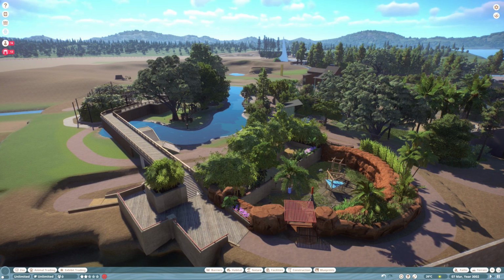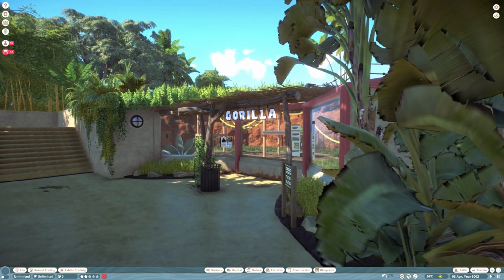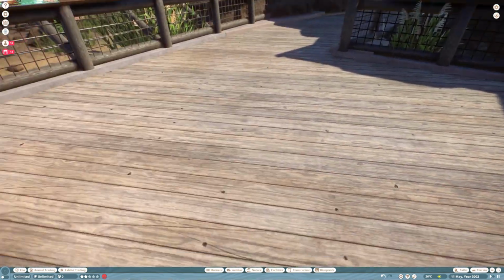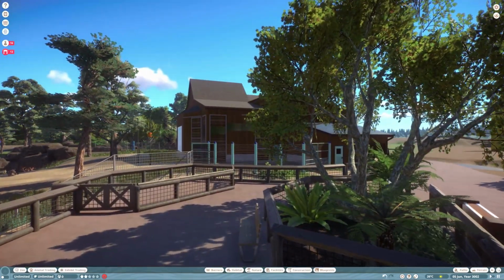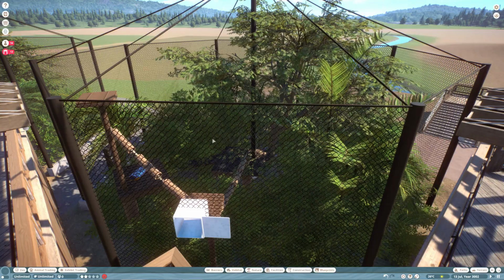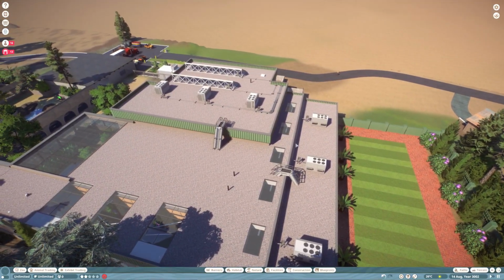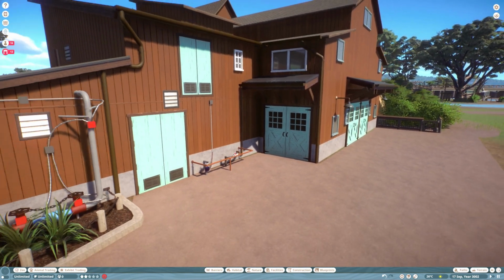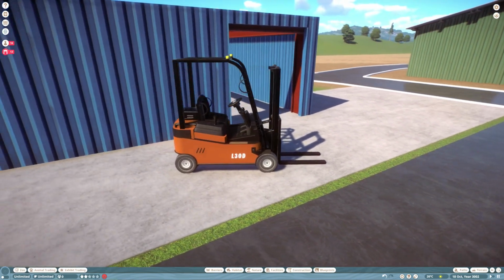Pilarcitos Creek Zoo & Gardens Episode 3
This is a look at the African area of my zoo.